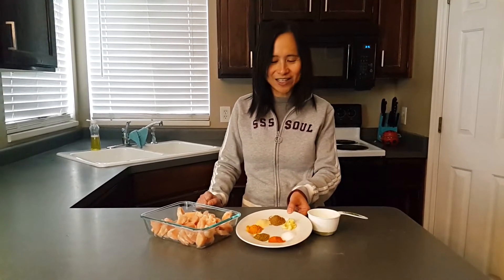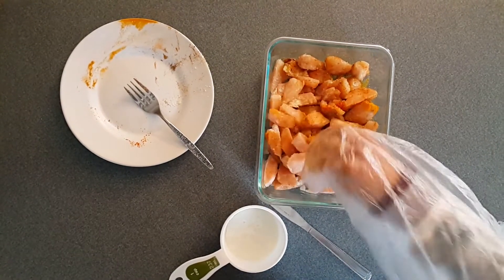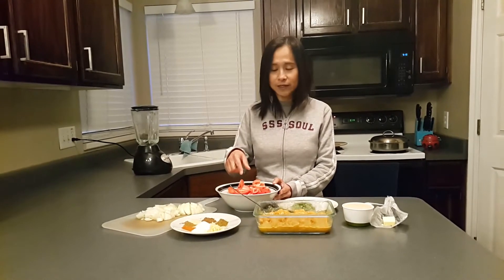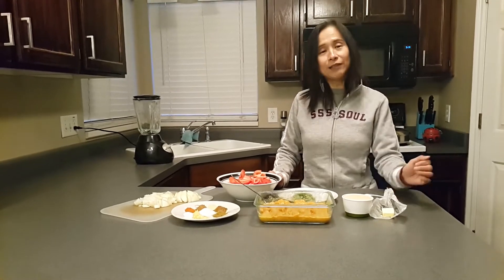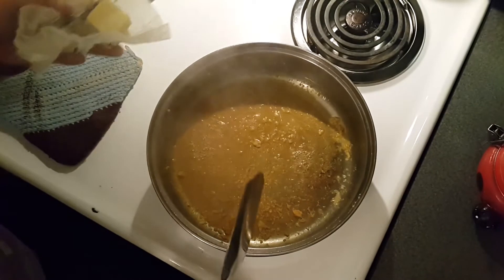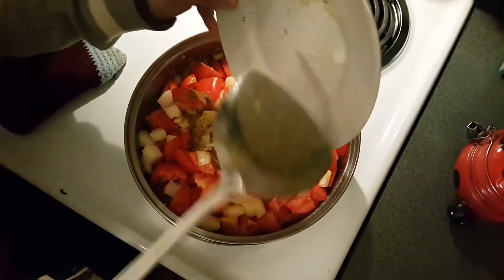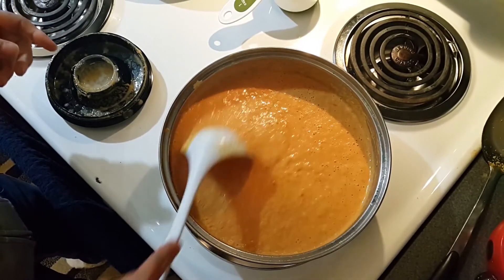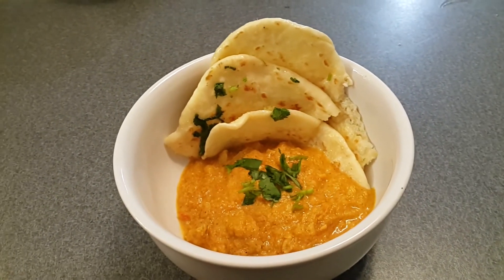Easy Indian Butter Chicken Cafe Style Recipe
This Cafe Style Indian Butter Chicken is restaurant quality that you can make at home. If you like Indian food like I do, give this a try.

Ingredients:

Marinade for Chicken:
Chicken Tenders
Buttermilk
Ginger Minced
Garam Masala
Turmeric
Ground Cumin
Chili Powder
Salt
Garlic Powder

Sauce:
Olive Oil
Butter
Large Onion
Tomatoes
Garlic Minced
Ginger Minced
Cumin
Garam Marsala
Ground Coriander
Red Chili Powder
Salt
Evaporated Milk
Sugar